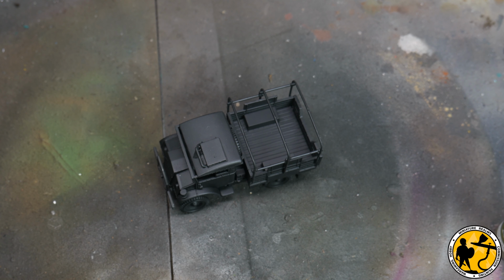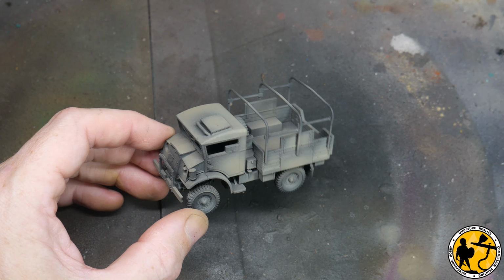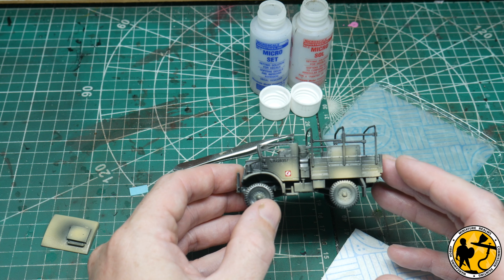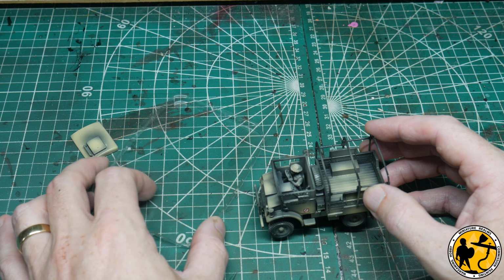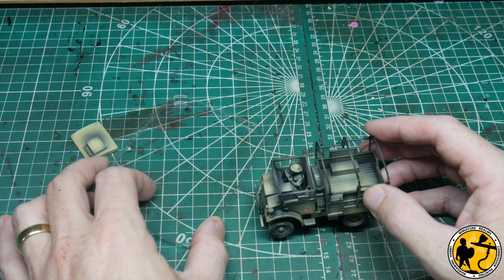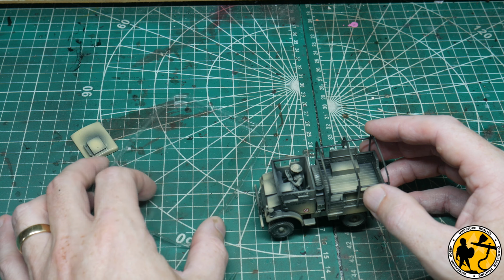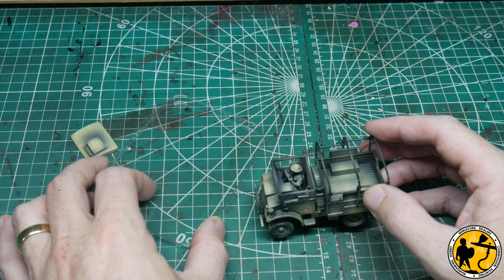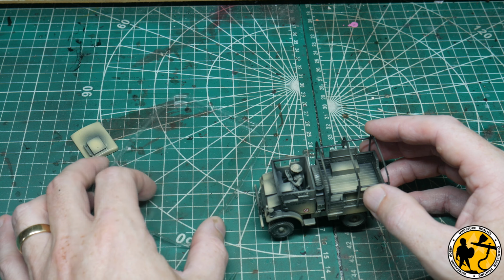Bolt Action Painting Tutorial: Rubicon British CMP 15cwt Truck